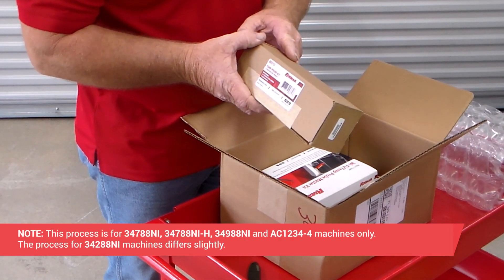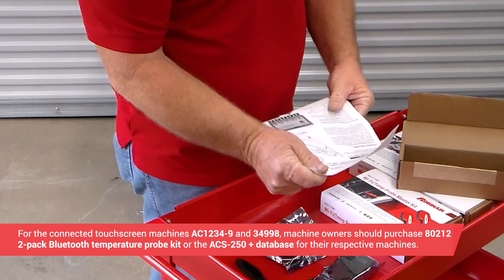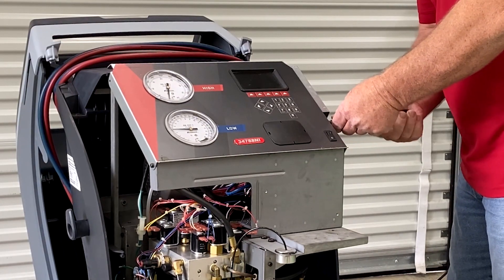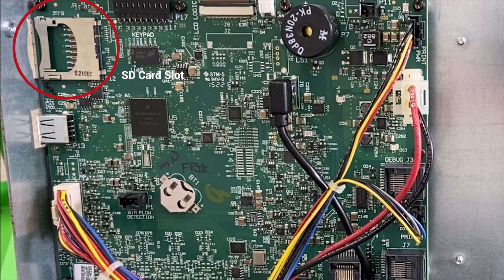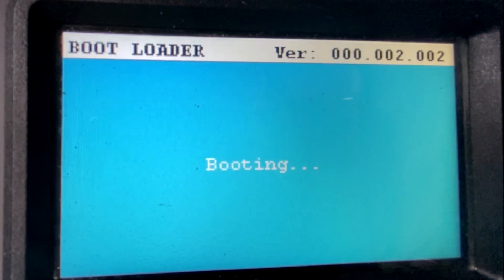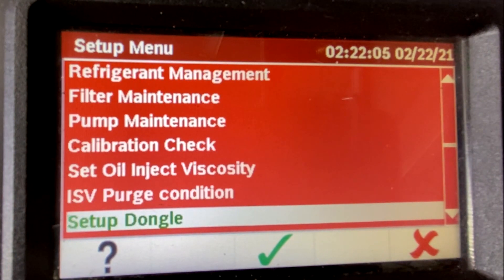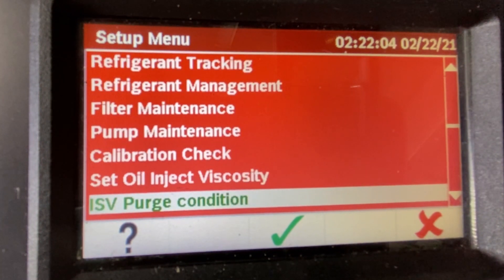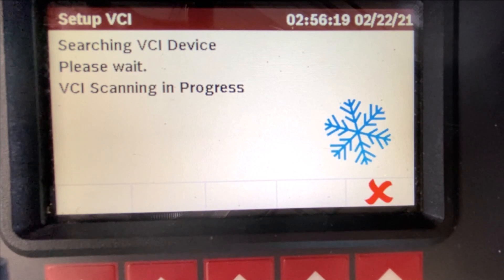Robinair wireless accessories: Pairing and using your 80211 temp probes or VCI master kit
Robinair 80211TMP and 80211VCI master kits include a software update and Bluetooth receiver, enabling WiFi and Bluetooth capabilities on your machine.

Learn how to install the Bluetooth receiver, update your machine’s software to enable WiFi, and pair and use your wireless accessories.

80211VCI master kit includes a refrigerant capacity database, OBD II VCI, software update SD card and Bluetooth receiver. This allows techs to read generic OBDII diagnostic codes, read VIN and quickly display A/C system refrigerant and oil capacities, including oil capacity of vital system components.

80211TMP master kit includes two Bluetooth temp probes, software update SD card and Bluetooth receiver. These probes read, display and save multiple vent temperatures, allowing techs to verify a customer complaint and eventual repair, with before and after temperatures added to a vehicle service report.

80212 Bluetooth temperature probe 2-pack includes two Bluetooth temp probes. Once a machine’s WiFi is enabled, the 80212 probes can be paired to and used with the machine during normal service. 80212 will not work with a machine unless WiFi has been enabled.

NOTE: 80211TMP and 80211VCI wireless master kits are designed for use with the 34288NI, 34788NI, 34788NI-H, 34988NI and AC1234-4 machines only. Once WiFi and Bluetooth are enabled on your machine, the 80212 Bluetooth temperature probe 2-pack can be used without purchasing the 80211TMP master kit.